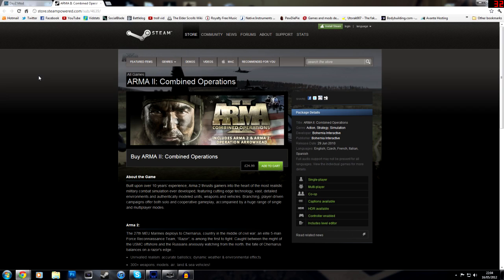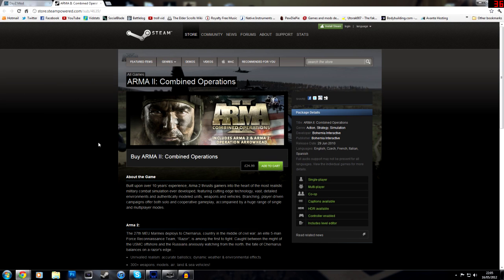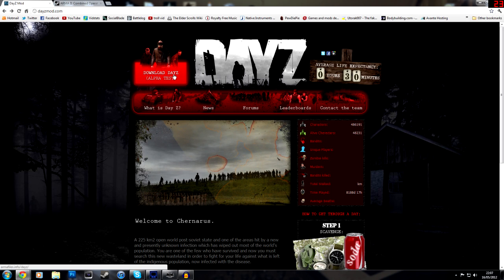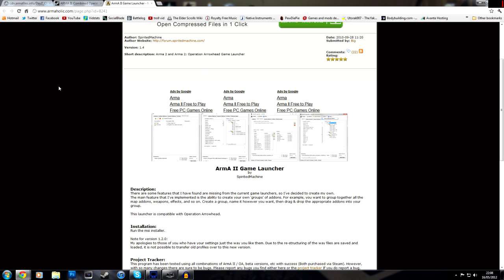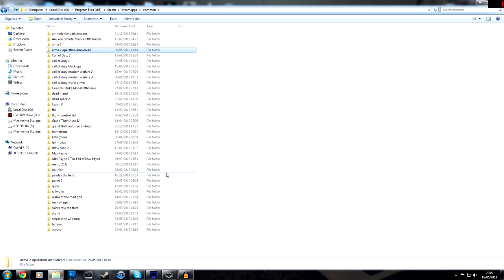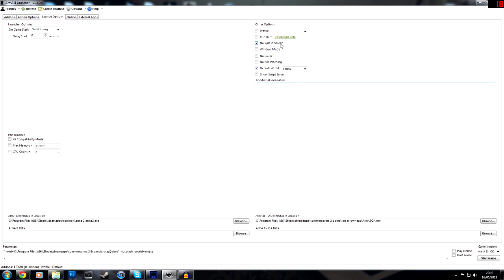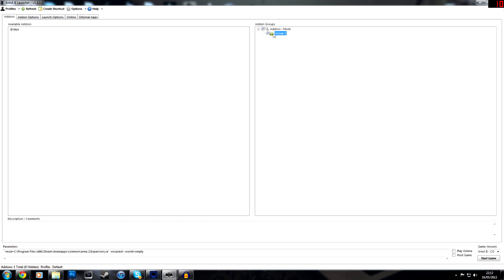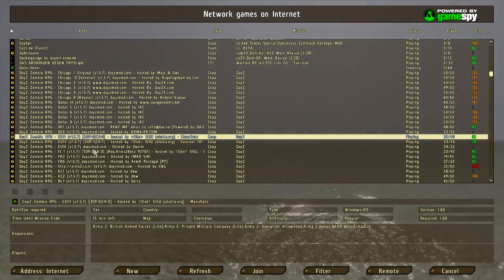Installing Day Z Tutorial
►There are videos out there on this but i cannot be bothered to redirect 200+ people that have asked me so far to them. So i made one myself.

►Game: ARMA II: Combined Operations.